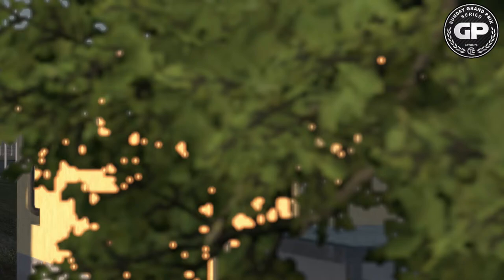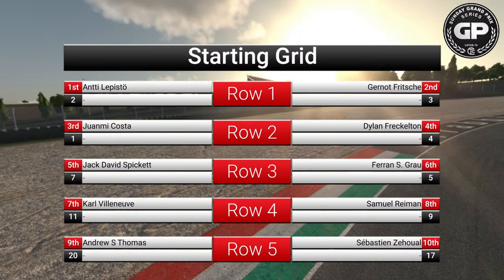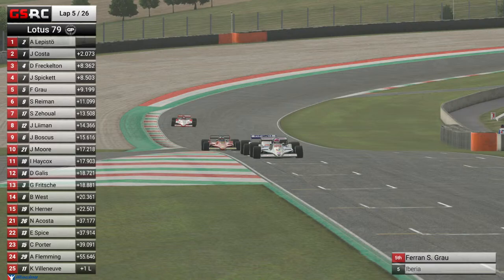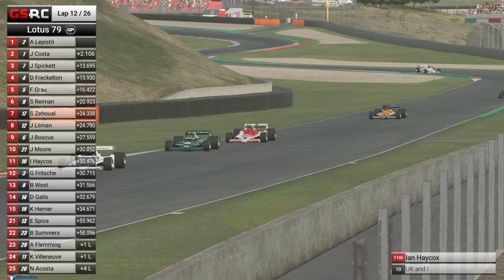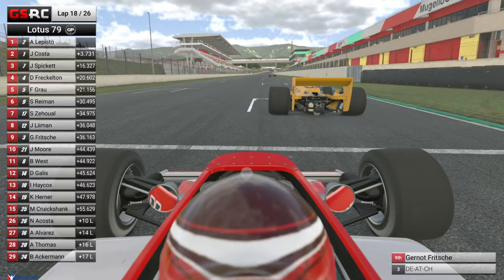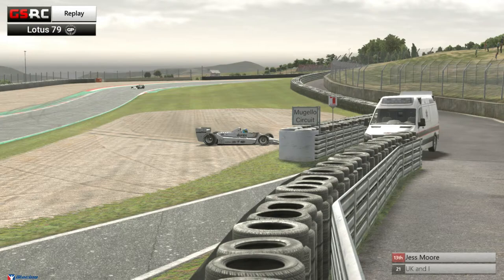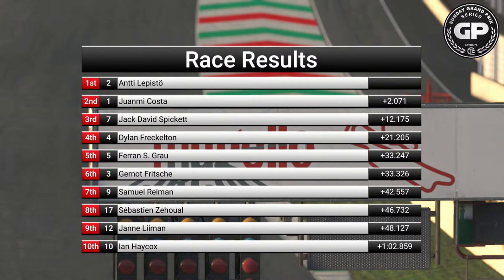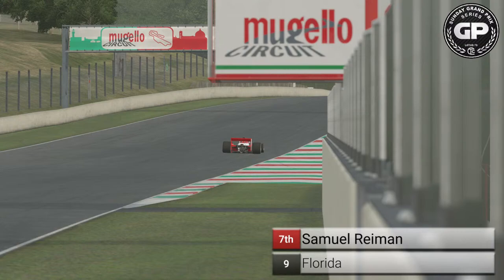The Lotus 79 Sunday Grand Prix Series | 2024 S2 Round 2 | Mugello | iRacing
- - Lotus 79 Sunday Grand Prix Series - -

Among the most graceful race cars ever built, the Lotus 79 also ranks among the most successful, carrying Mario Andretti and Ronnie Peterson to six wins en route to both the 1978 Constructors Championship (for Lotus) and the World Drivers Championship (for Andretti).

CTC is a competition that runs on top of the official Lotus 79 iRacing series. It aims to recreate races from the late 70’s and early 80’s. Participants run official race paints from the era, provided by the CTC community.

CTC is not a league or restricted group, just a group of guys taking the most from the series.